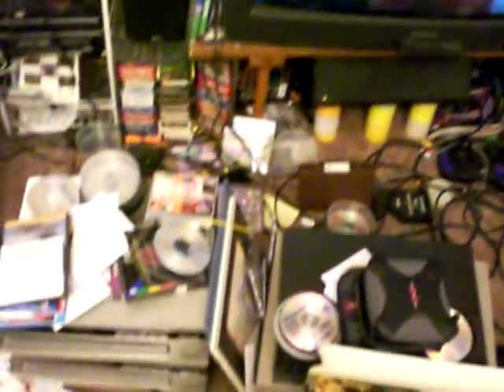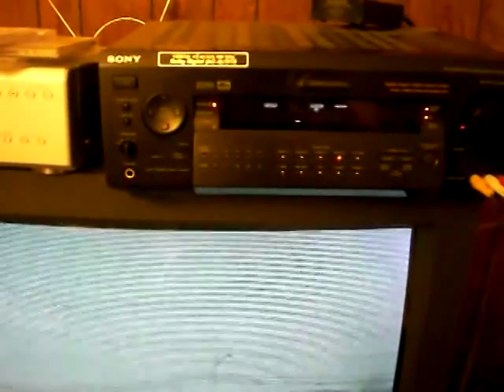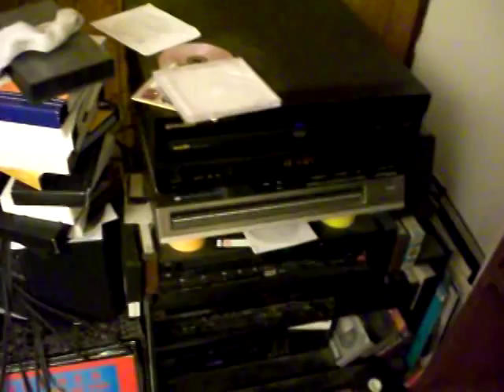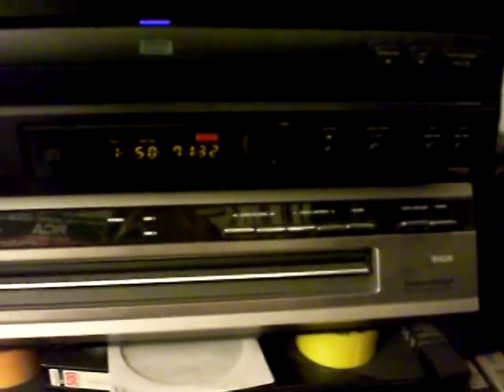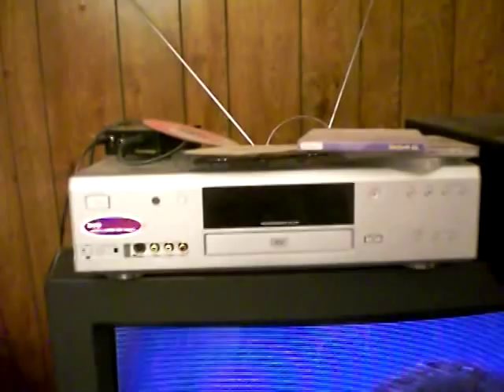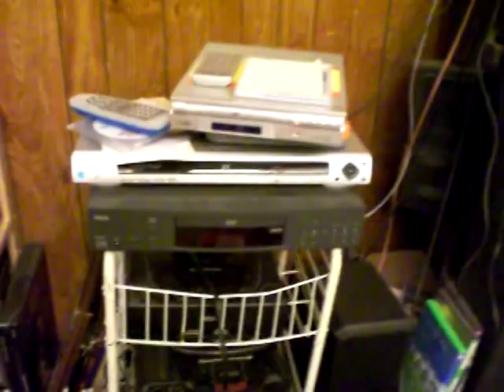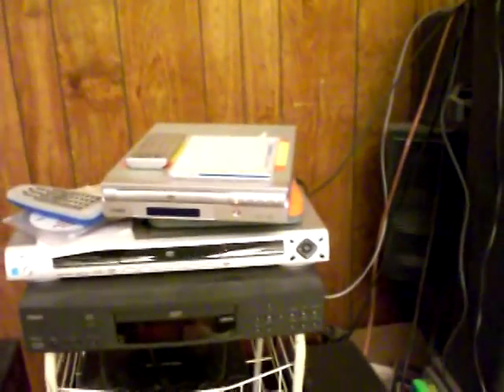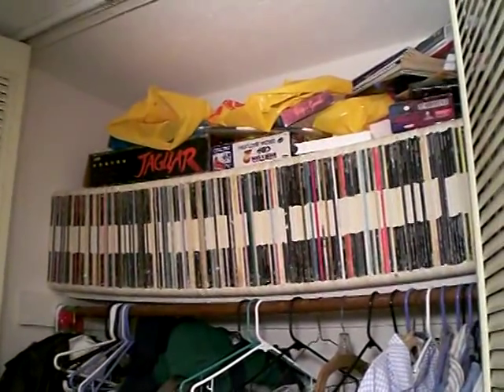My video system and junk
Had this up yesterday but some footage was missing; just found the missing footage so put it back in.  Here's a quick tour of my living room's video system- the place is a complete mess, but I don't own a video camera and had the brief use of one today so had to shoot it while I could and didn't have time to clean up.

The 8-track tapes you can see here all all quadraphonic, I have a 4-channel 8-track player but my receiver doesn't have discrete analog inputs so I don't have it hooked up right now. One of the DVD players on the left can play SACD and DVD-Audio, but I can't hook that up to my receiver either; hopefully I'll be able to get a new one soon. I got the Sony shown here because it was the first affordable model to have both DTS and Dolby Digital (AC-3). Next to it on the TV is a Philips DVR-985 DVD recorder, which I use to transfer all my old stuff to DVD. This model is famous for failing; I had to send it to the shop a while ago and they seem to have fixed it.

The RCA DIVX player works fine, although it shows a "read error" message on the DIVX discs I have including the in-store demo disc.  (I bought a few for my dead format collection when they were clearing 'em out.)  Not sure if it's really an equipment problem or that it hasn't been able to call the 'home base' in a few years.  There's billing info on it from the previous owner's viewing of "There's Something About Mary" which I'll have to put up soon.  This machine also has a unique talent- it can play audio CDs BACKWARDS!

I didn't think to point out the Sega game systems on the left both of which I got when they were new, the Genesis (with CD and 32X; last time I tried to use it the CD drive wouldn't read the disc) and Saturn, which I got for the NetLink internet function which let me surf the internet on the big screen from my couch for a while.  This was a great idea but support for the product was awful; it wouldn't be of much use with most websites today.  I finally gave up and got a real computer though I still play games on the Saturn sometimes.  I have a PS2 which you can't really see here, I got it mainly because I needed a 2nd DVD player when my DVL-909 had to go to the shop and the PS2s were just starting to become widely available.  I mainly use it for pinball games and adaptations of old games like the Namco Museum discs, I was a video game freak 25 years ago but I just can't get into many of the new games.

The junk on the floor includes 2 more SGT-250 CED players, one I'm using to check condition of duplicate disc titles I have, the other needs a bit of alignment which I'll get around to doing someday. Next to those are an old Pioneer top-loading laserdisc player and a Magnavox VHS deck with linear (not Hi-Fi) stereo- I use this one to transfer all old (pre-1984) VHS tapes to DVD; 99% of VHS Hi-Fi decks won't play the older linear sound track in stereo which has bugged me for 22 years!  The NEC shown earlier plays both soundtracks in stereo, but it sometimes eats tapes and keeps developing new problems so I may have to give up on it.  Among the debris on the floor is old tapes I have yet to check to see what's on them, and some DVDs I've received from some kind people which I also haven't had time to look at yet.  If you think this is messy, you should see my computer area!

The 1977 newscast playing on the TV can be seen in its entirety on Google Video or Divx Stage 6- just search for WJKW.